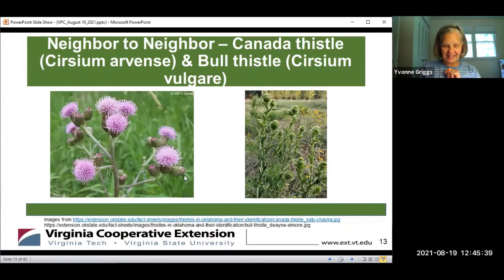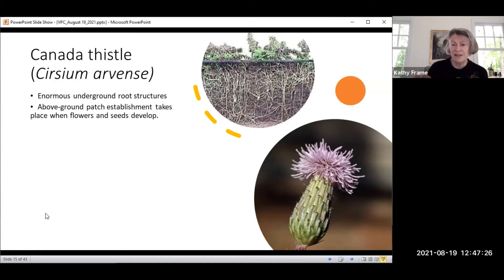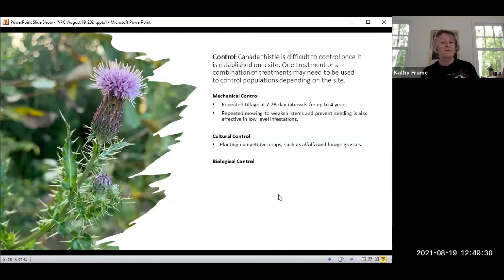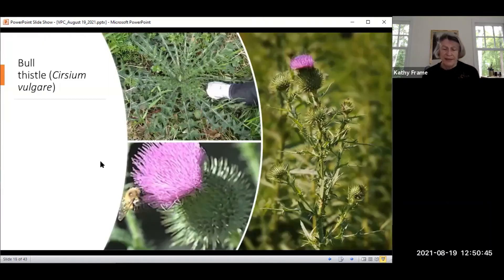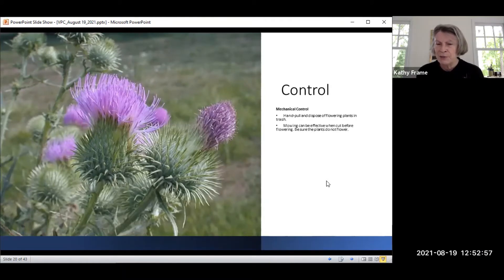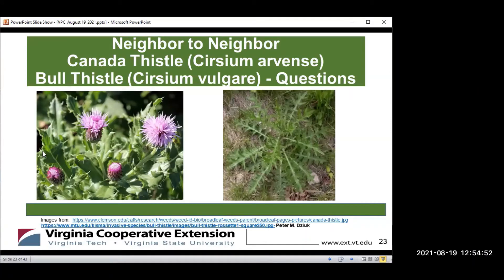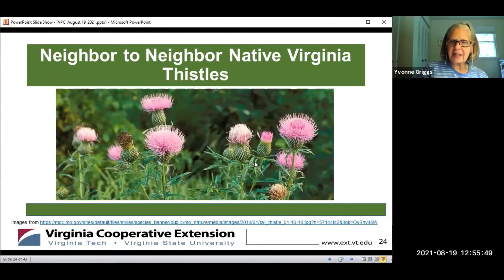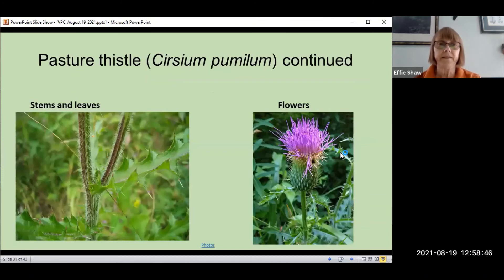Thistles (Cirsium sp.): Native vs Invasive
Master Gardeners discuss how to identify invasive from native thistles.